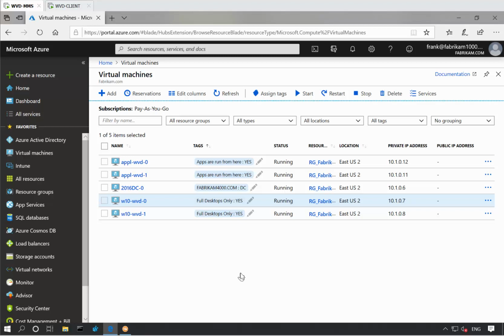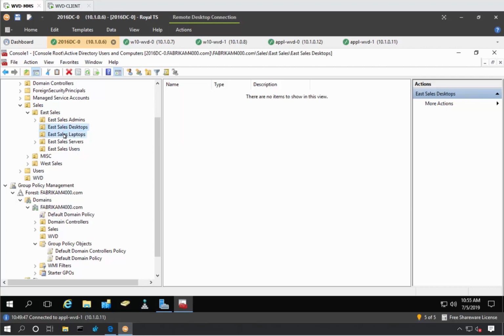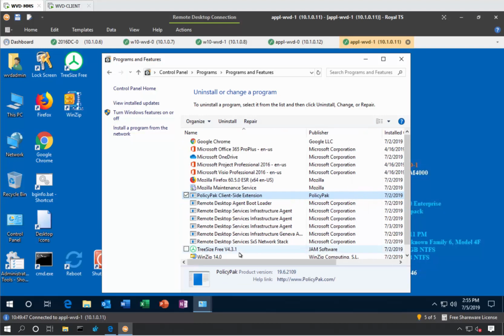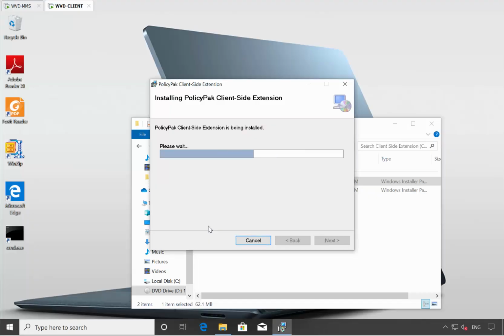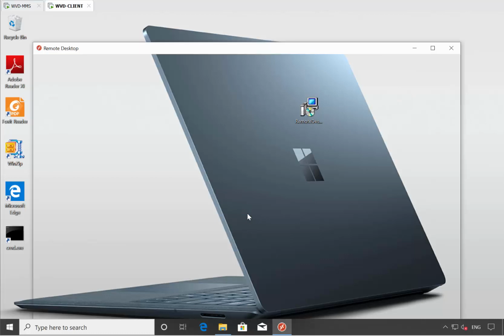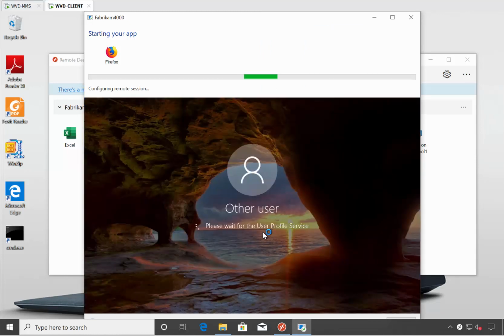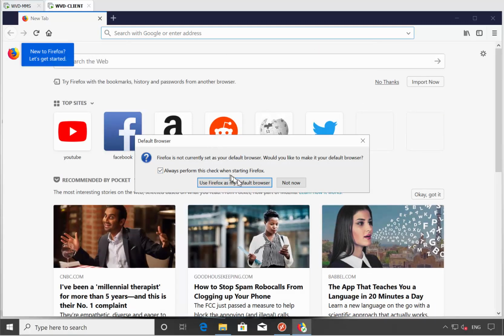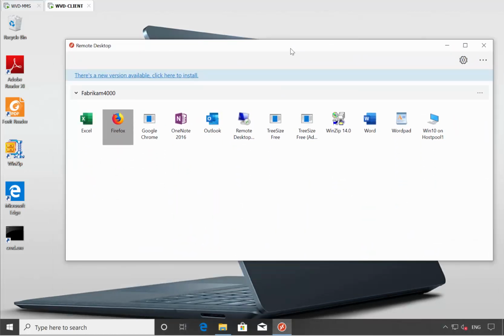PolicyPak & WVD (Windows Virtual Desktop) Getting Started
Before you RUN with PolicyPak & WVD, here's a walk around our internal test lab, so you can see how PolicyPak + WVD followup videos will fit in.
{kb/article/809-policypak-wvd-windows-virtual-desktop-getting-started/ }